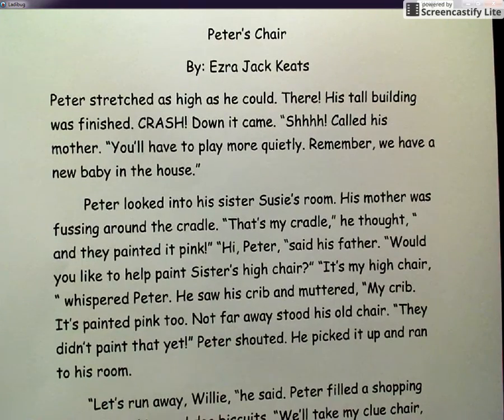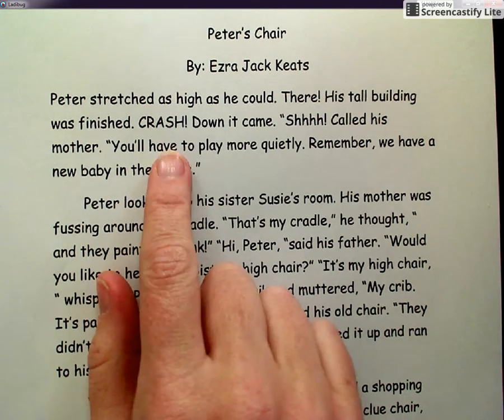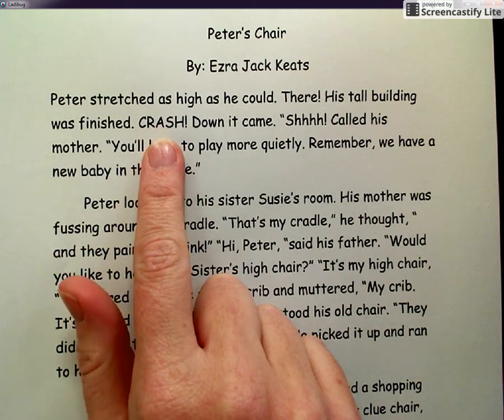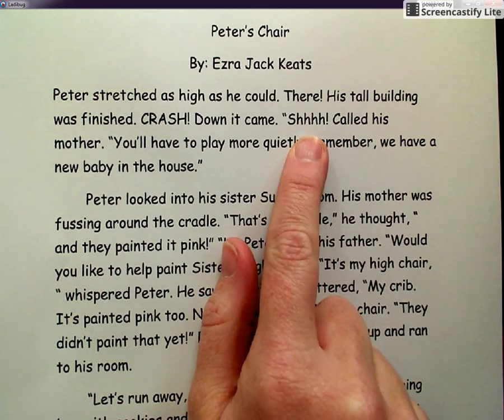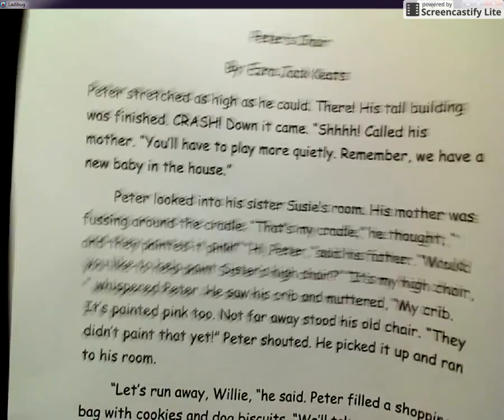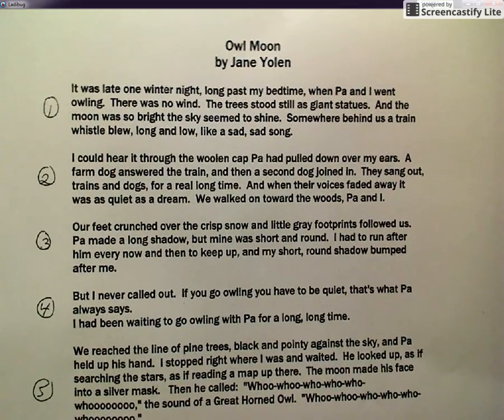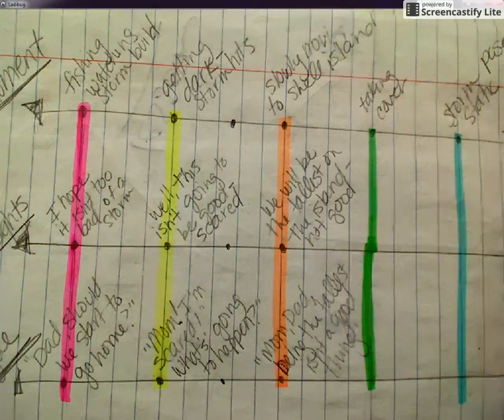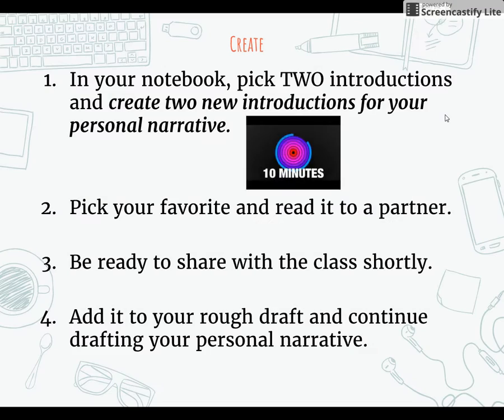Oct 18, 2017 8:39 AM